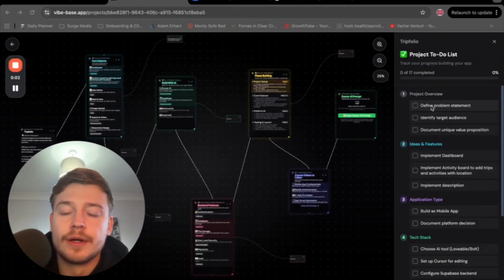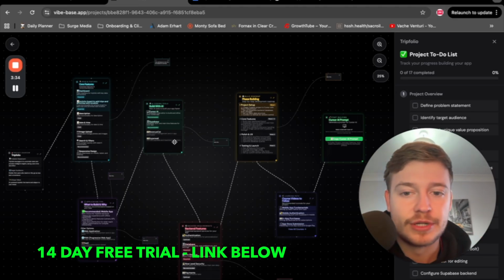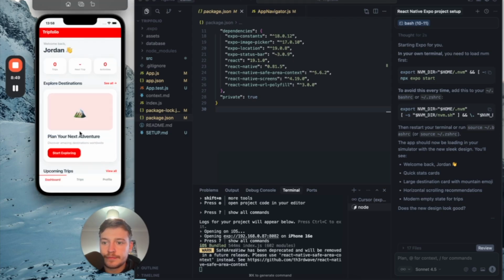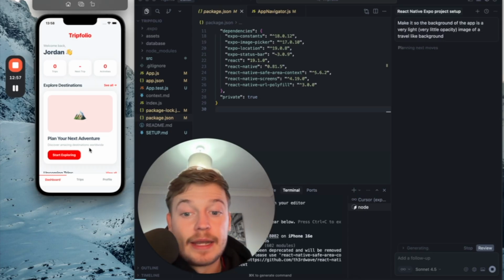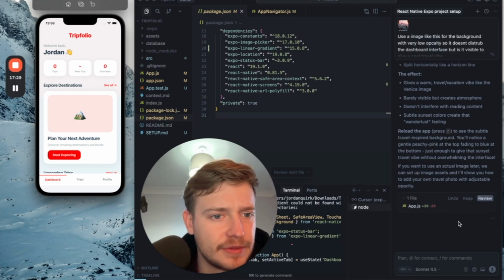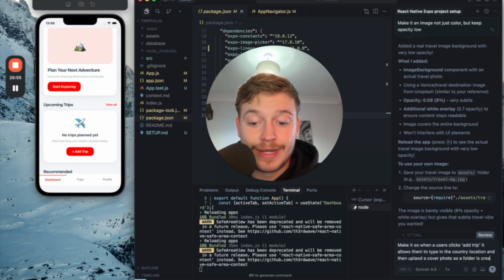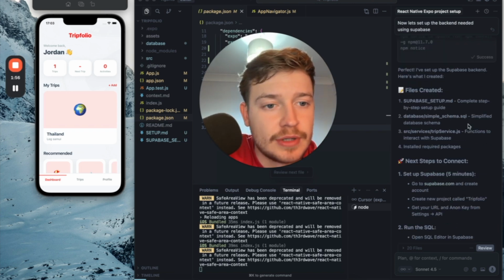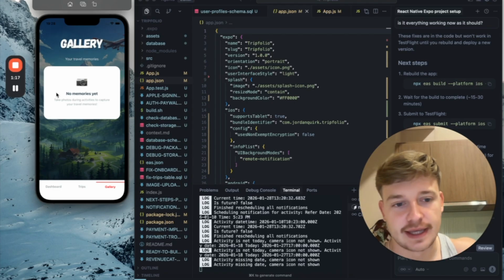How To Build Mobile App In 30 days In 2026... EASY